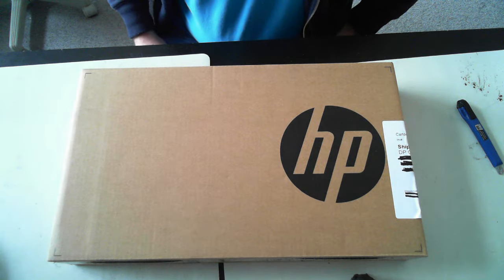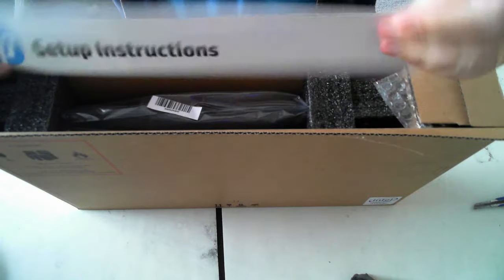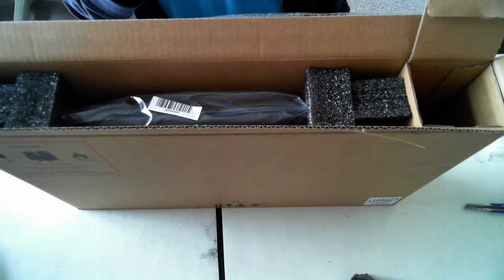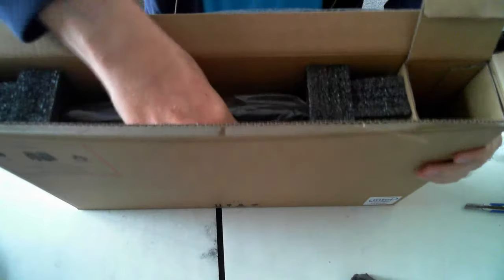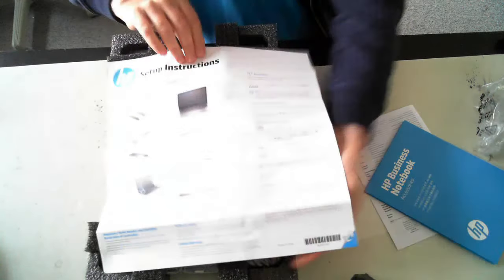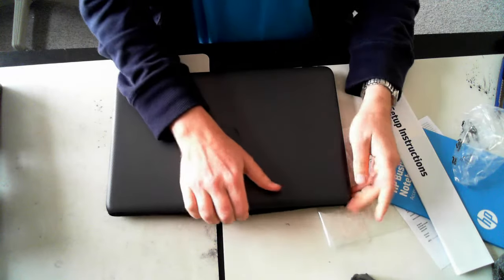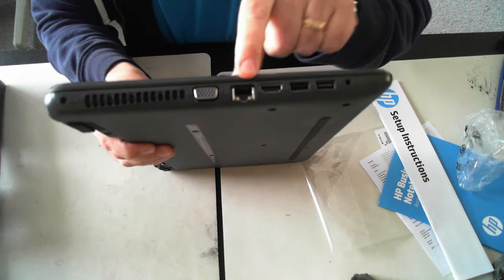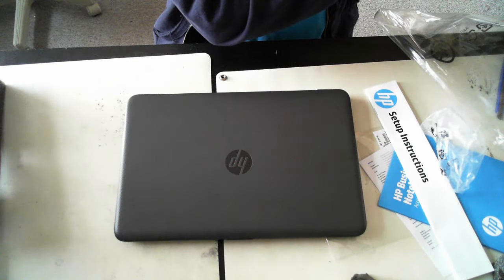HP 250 G4 Unboxing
Unboxing a brand new HP 250 G4 laptop. Check out what you get when you buy this laptop.